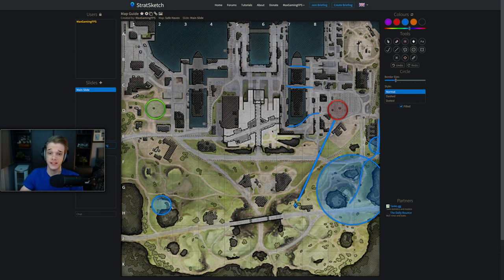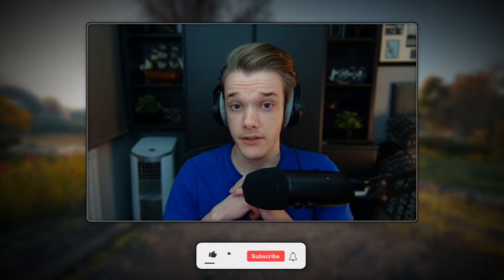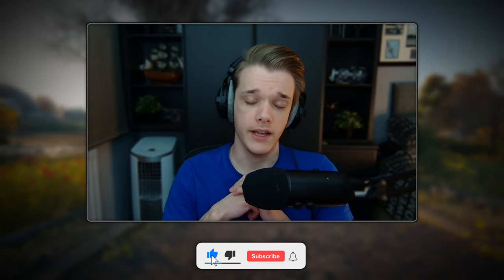Safe Haven - Map Guide | World of Tanks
Everything you need to know to get started on Safe Haven!
I go through the main points on the map so you can get an understanding of where to go, what to look out for and how the overall map flows.

Timestamps:
00:00 - Start
02:16 - Overview (Stratsketch)
11:48 - Light Tanks: West
14:17 - Light Tanks: East
17:16 - Medium Tanks: West
20:37 - Medium Tanks: East
23:10 - Heavy Tanks: West
30:34 - Heavy Tanks: East
35:00 - Tank Destroyers: West
39:55 - Alpen likes to spin
40:06 - Tank Destroyers: East
44:47 - Outro

~ ~ ~  Links ~ ~ ~

~ ~ ~ Tags ~ ~ ~